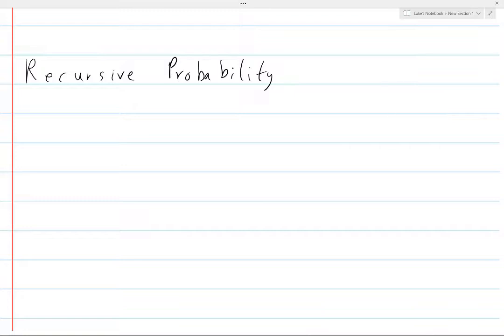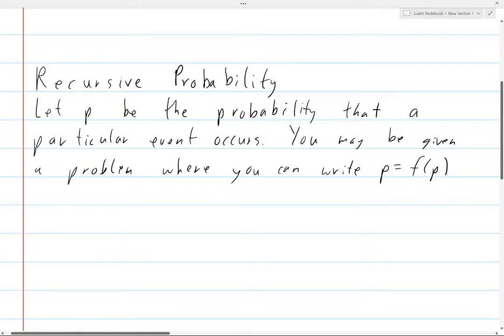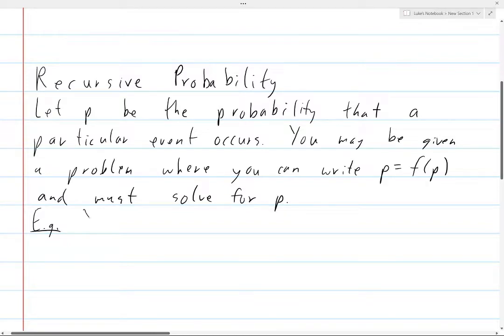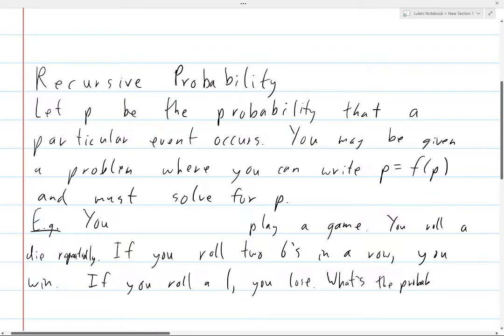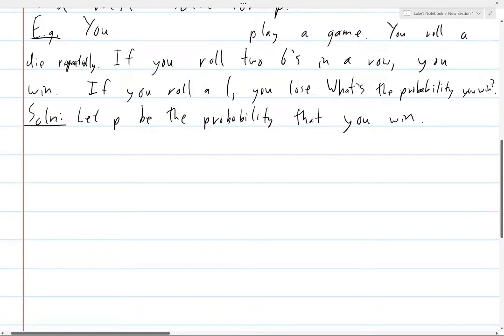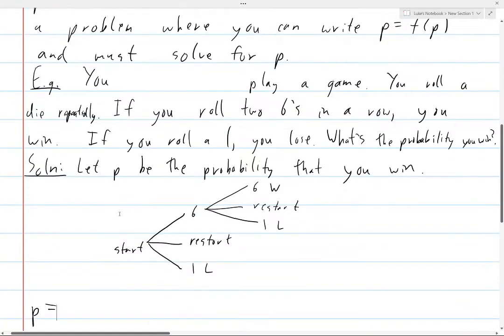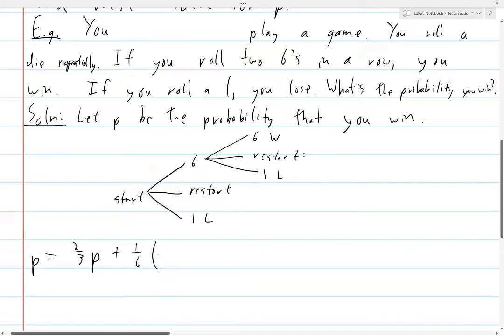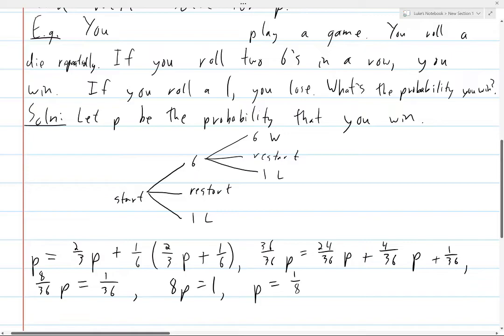Probability: Recursive Probability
Explanation of data science technical interview questions involving recursive probability.